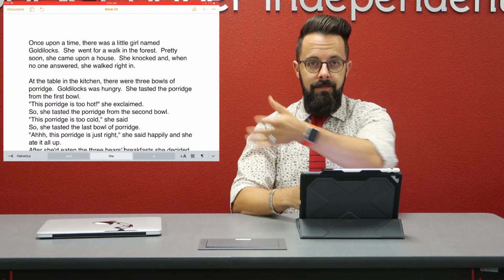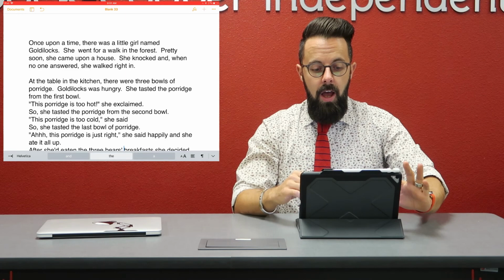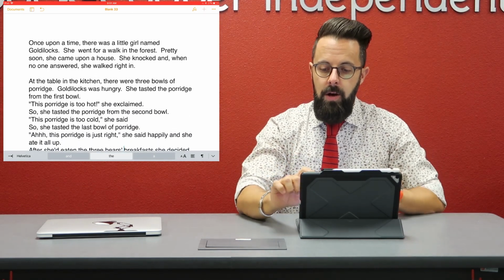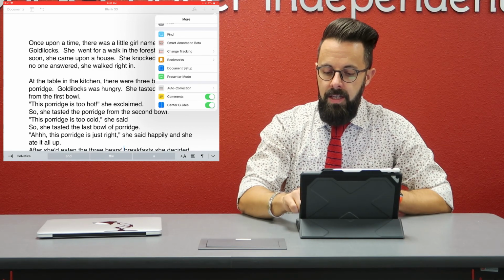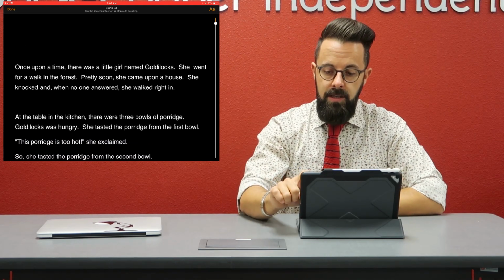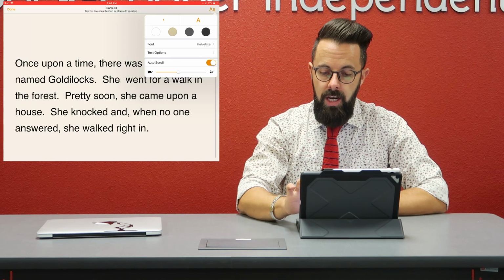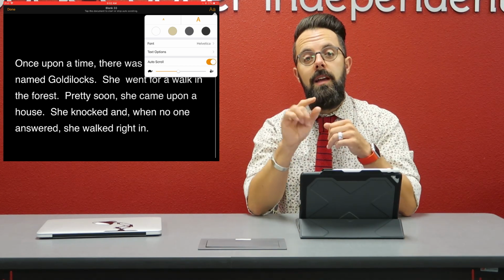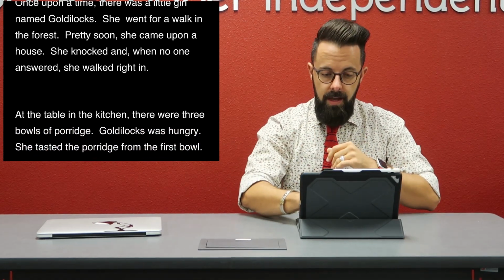How to use an iPad as a teleprompter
Today we are going over how to use an iPad as a teleprompter!

Websites-
Mholley.lcisd.net